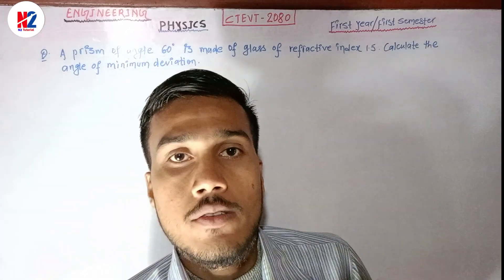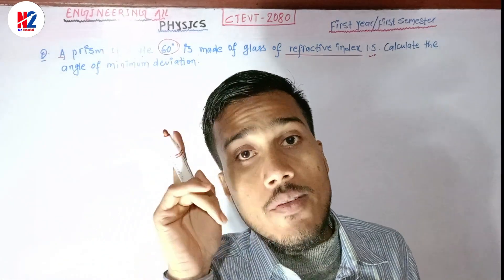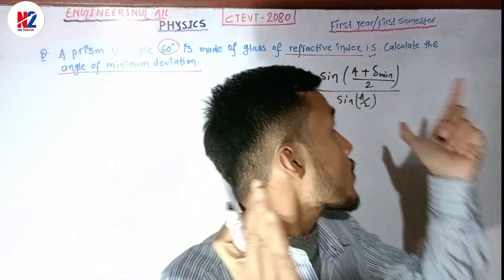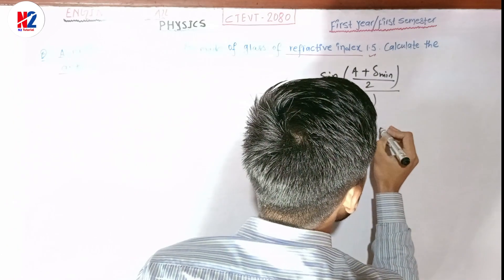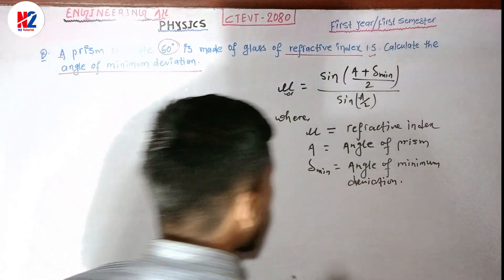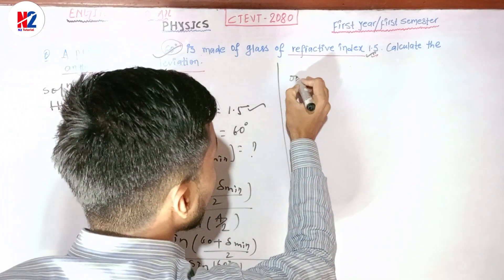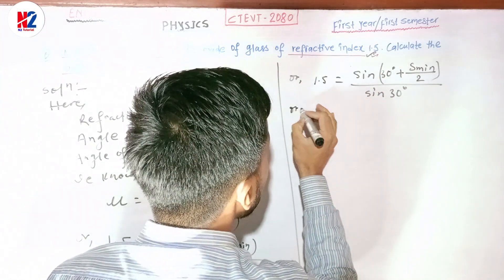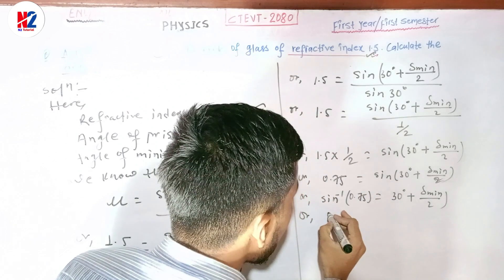CTEVT 2080||FIRST SEM||PHYSICS||UNIT:-PRISM||NUMERICAL SOLUTION#FINAL EXAM#@n2tutorial